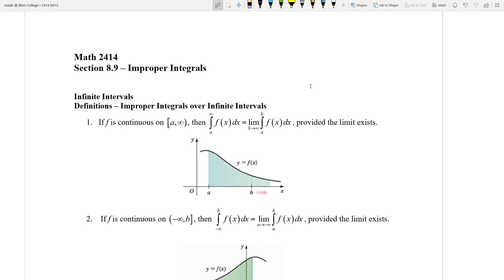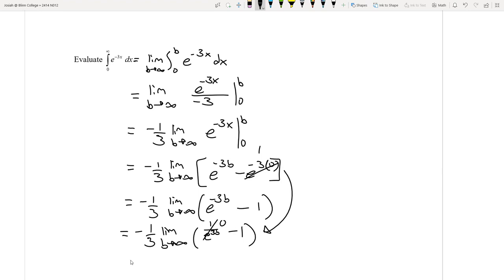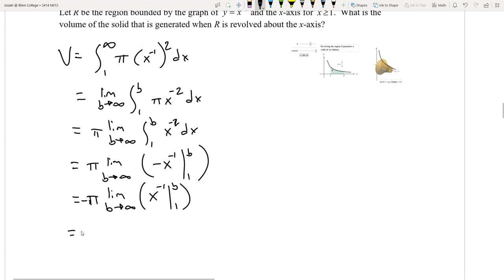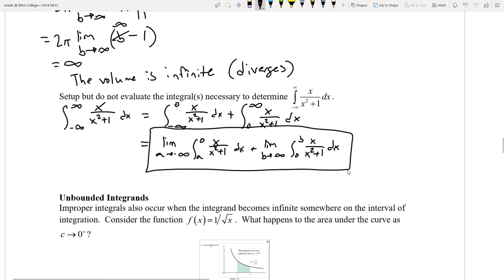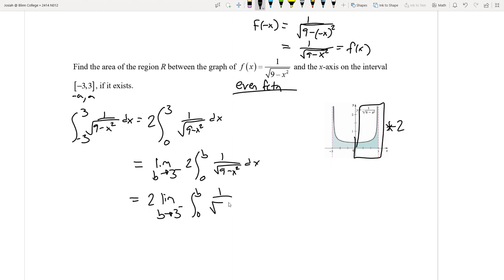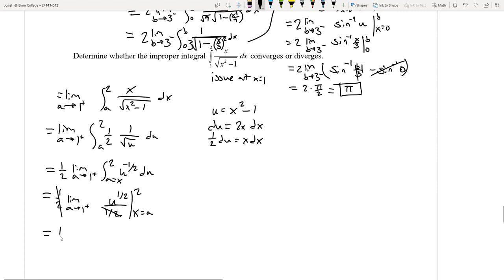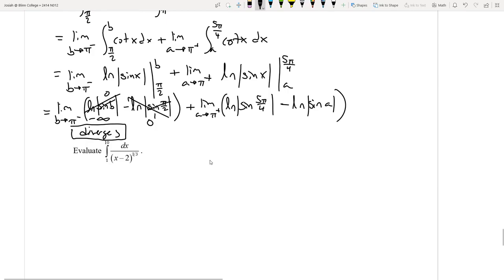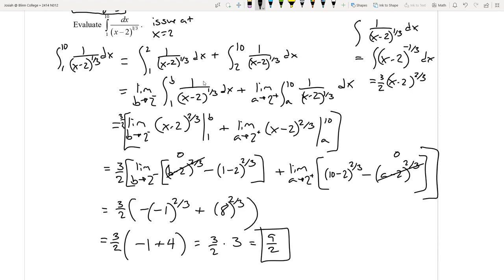2414 Section 8 9